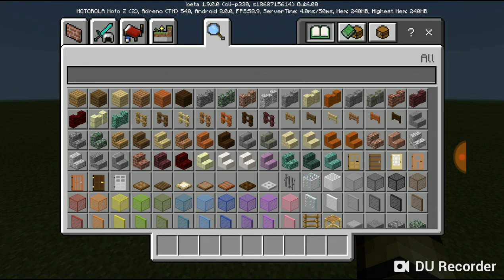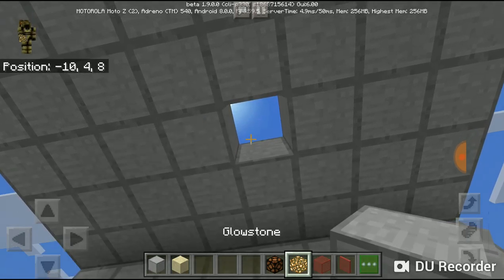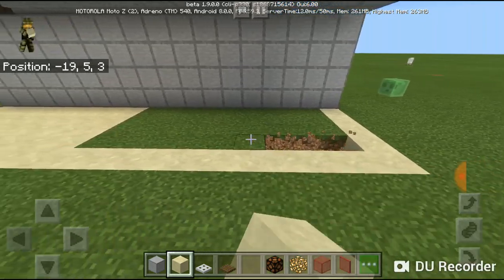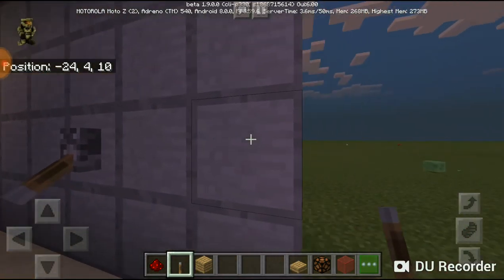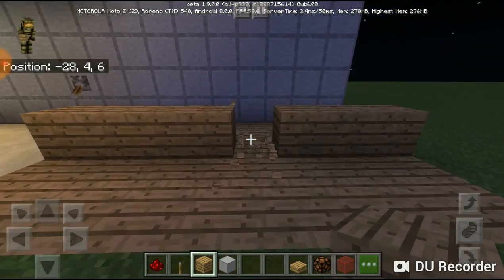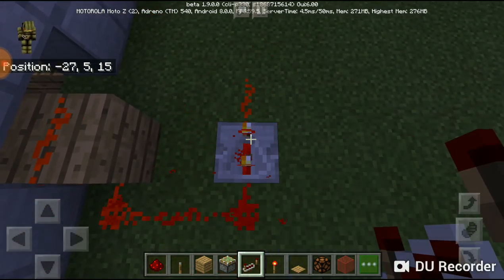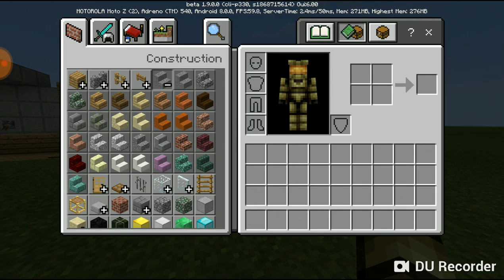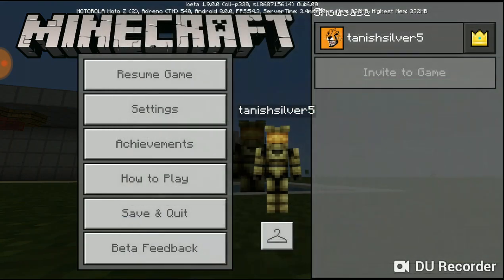Cool things you didn't know you could do or build in Minecraft